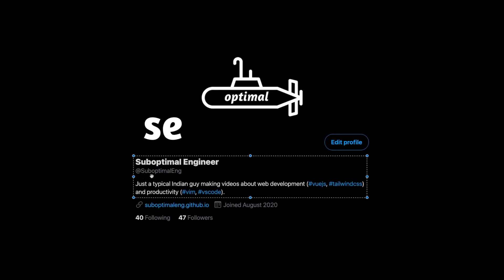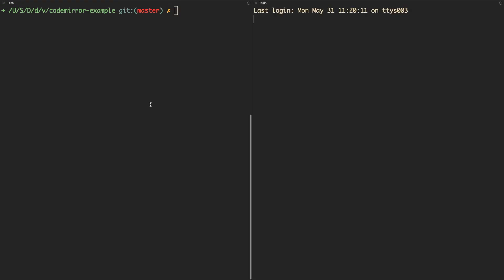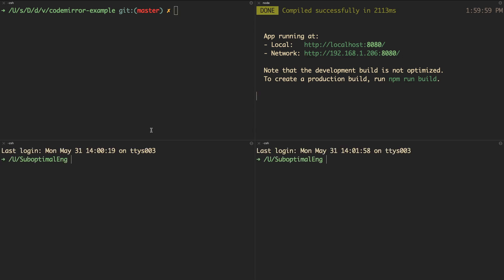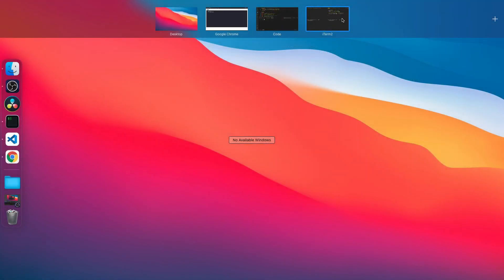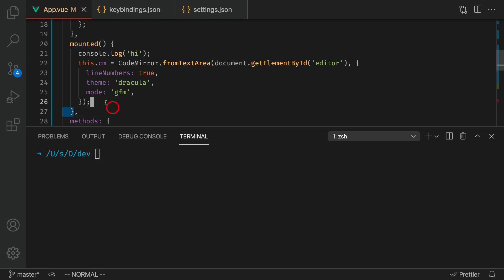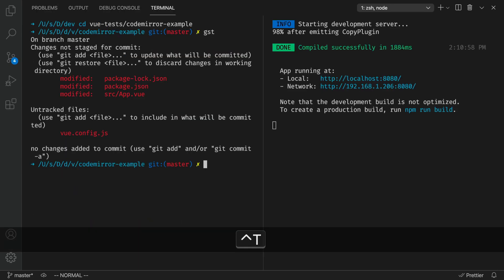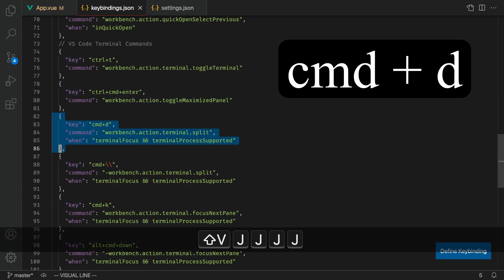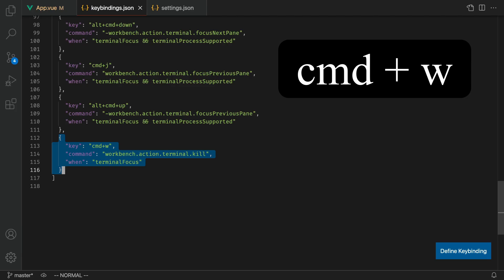VS Code Integrated Terminal Workflow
In this developer productivity video, I go over why switched from Iterm2 to the Visual Studio Code integrated terminal. I also go over my VS Code terminal workflow and some useful keybindings.

== [ Timestamps ] ==
00:00 Intro
01:17 Previous Iterm2 Workflow
03:06 Why I Stopped Using Iterm2
05:00 Why Not Use Vim in Iterm2?
06:17 Visual Studio Code Terminal Workflow
08:37 Terminal Keybindings
11:30 Fin